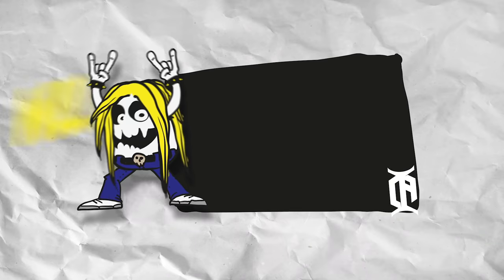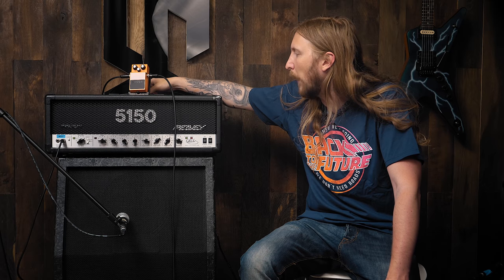WILL IT CHUG? - BOSS DS-1 DISTORTION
WILL IT CHUG? Trying out the DS-1 for the first time in my life!

►List of things I use to make my video: